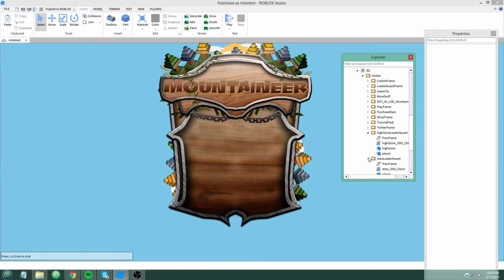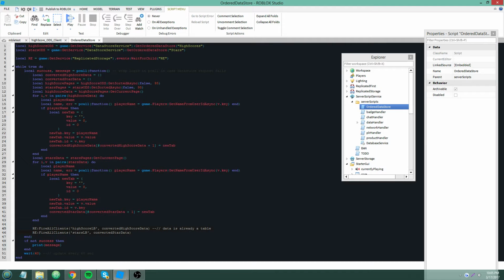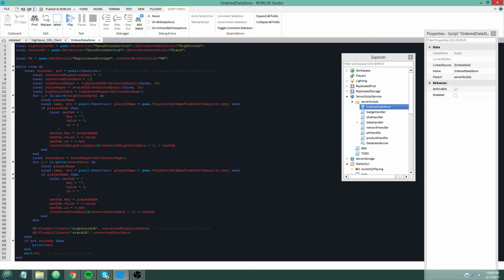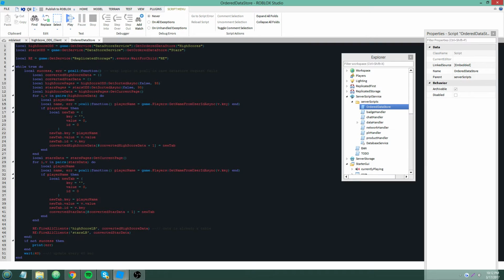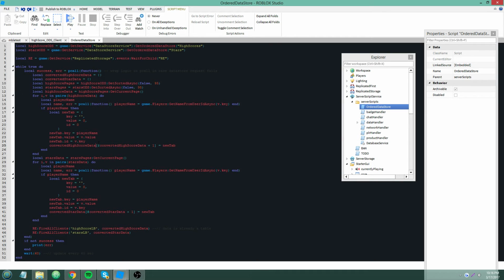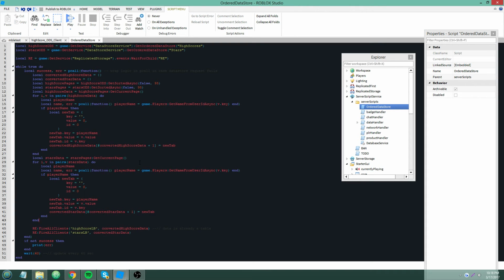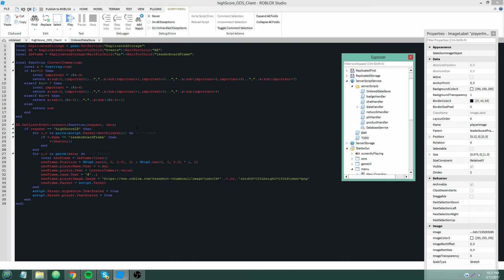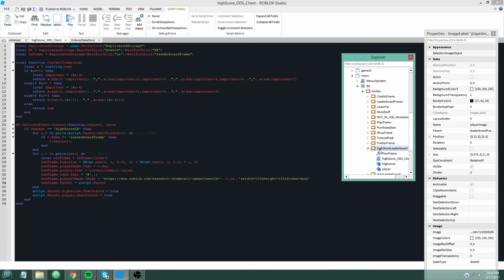ROBLOX Lua Intermediate Scripting Tutorial 9 - OrderedDataStores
OrderedDataStores. Primarily used for global leaderboards for games. Meant to do this a while ago.